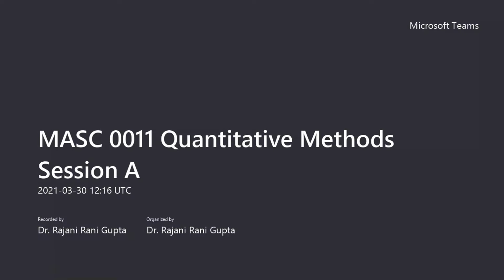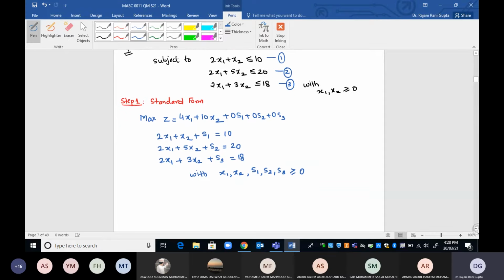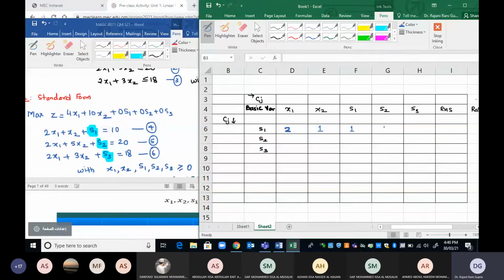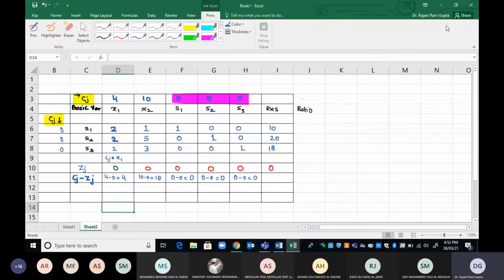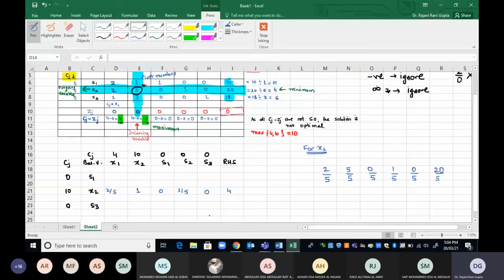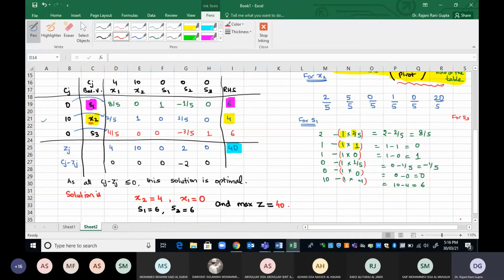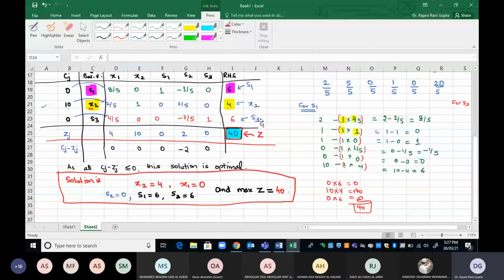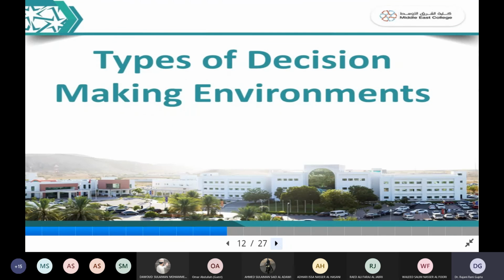MASC 0011 Quantitative Methods Session A 30 March 2021